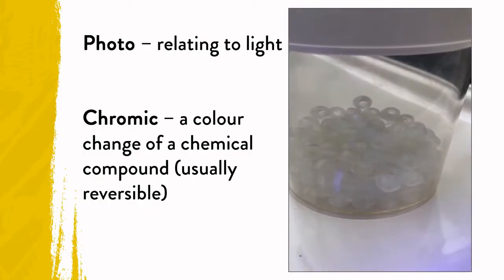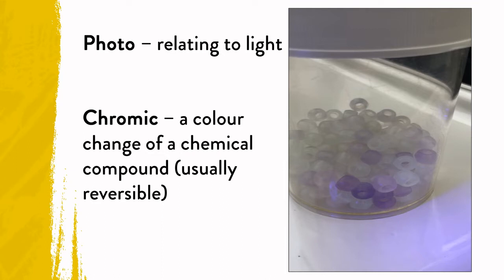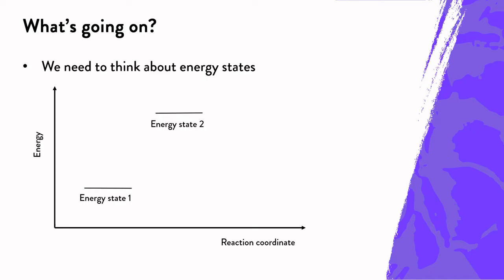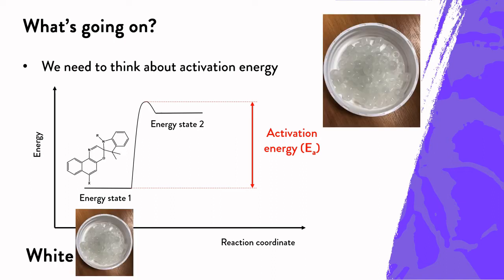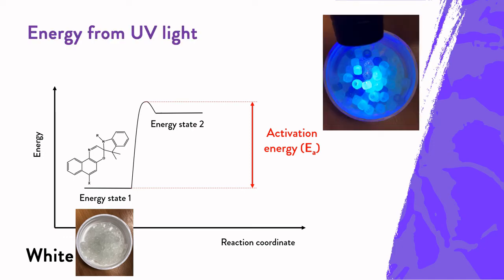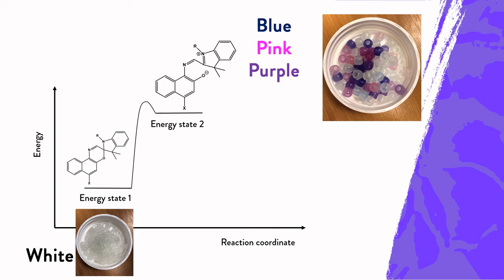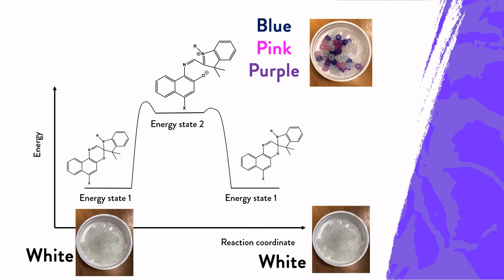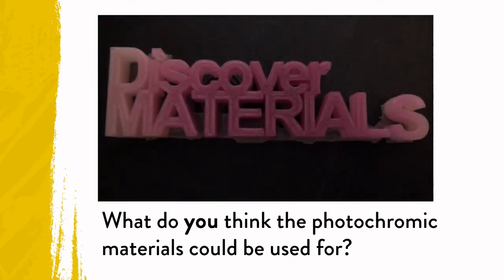Discover Photochromic Materials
Photochromic materials change colour when light is shone upon them - here is a quick explainer why this happens.